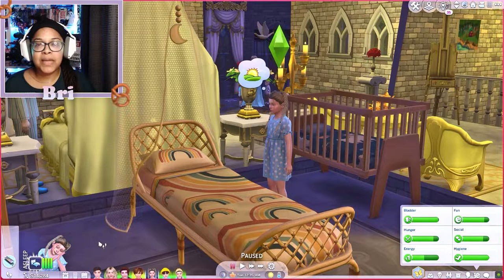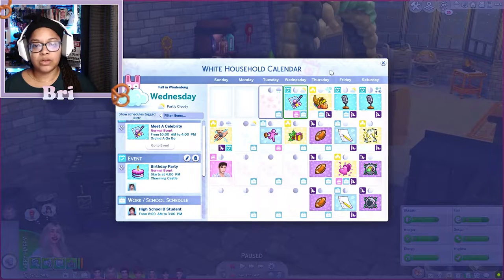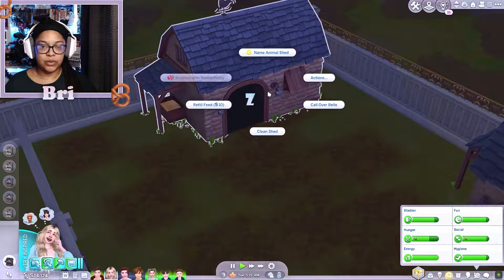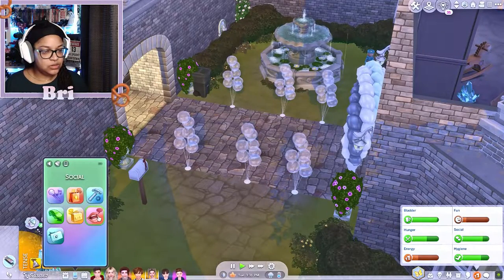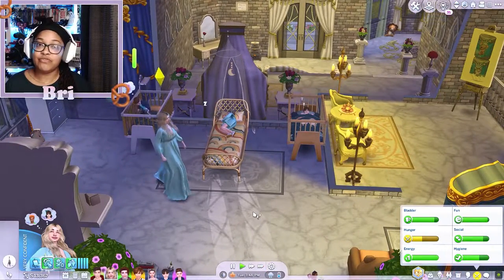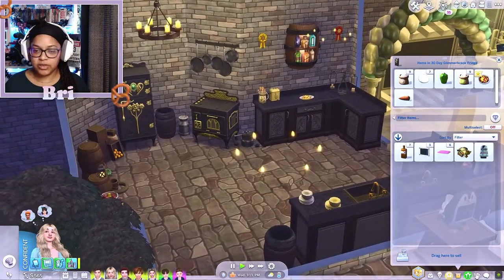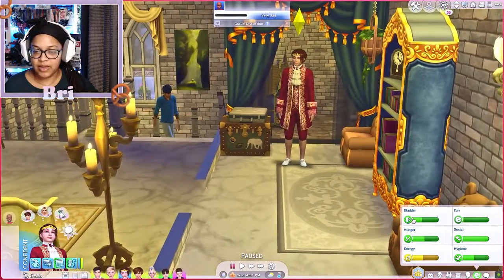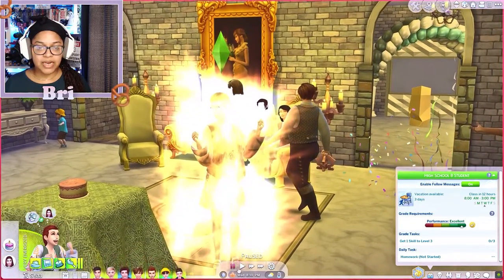Alice's Birthday || Disney Princess Challenge || Alice ep 8 🐰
Hey Pretzels! Welcome back to Sims4 DisneyPrincessChallenge . This episode, we celebrate Alice's birthday.